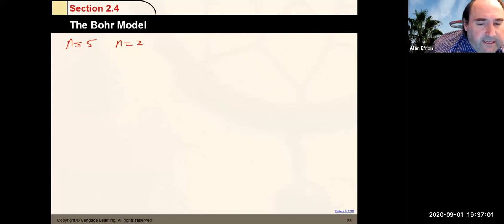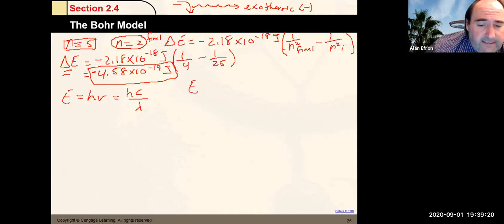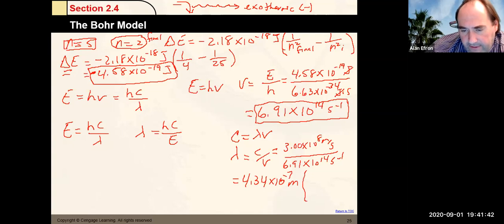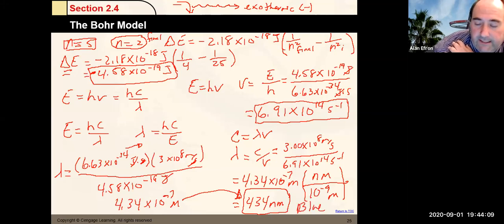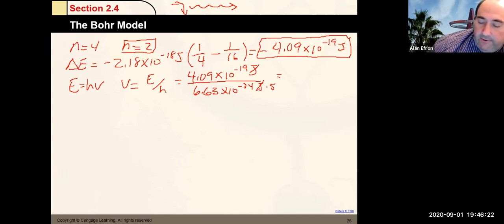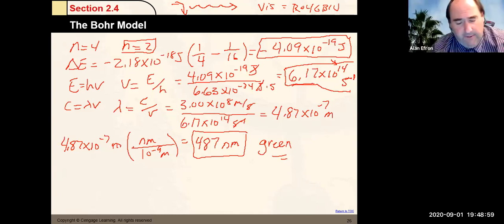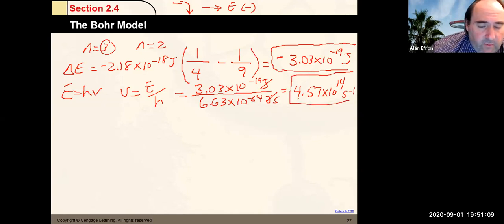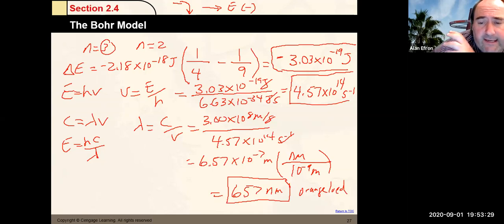Chem 200A Lab Lecture 9/1/20 (Ch 2 example)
We worked on the example from Ch 2 (calculating wavelength, frequency and energy of a wave)